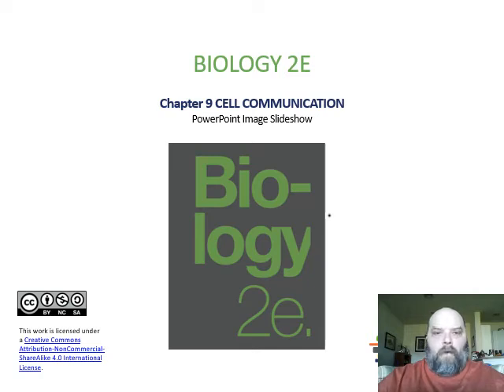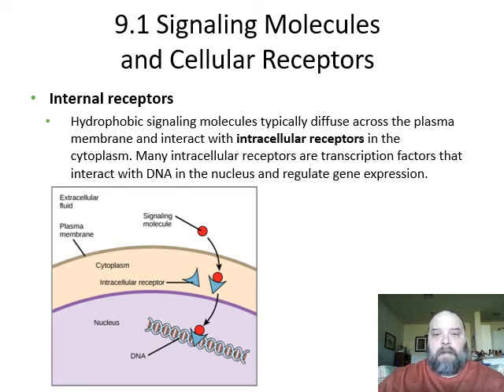Cell Molec Lecture 9 1A